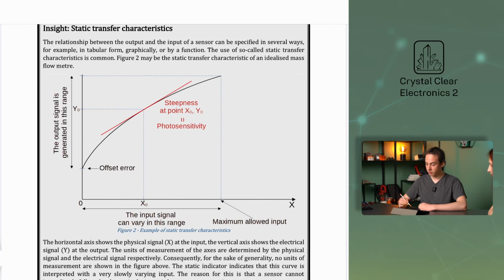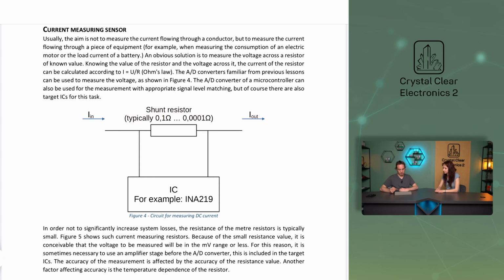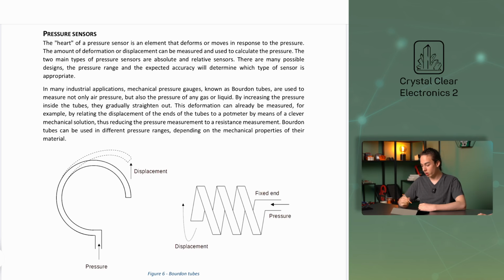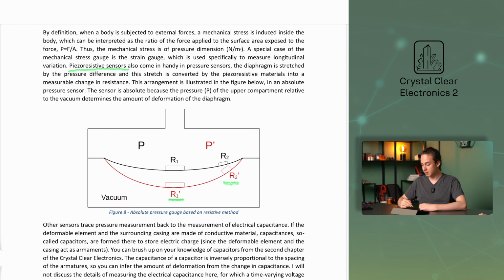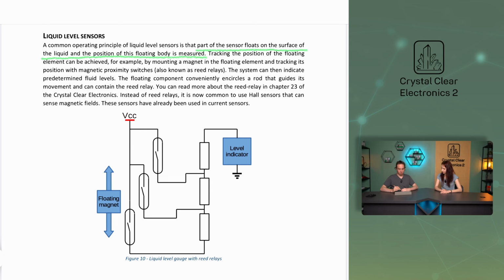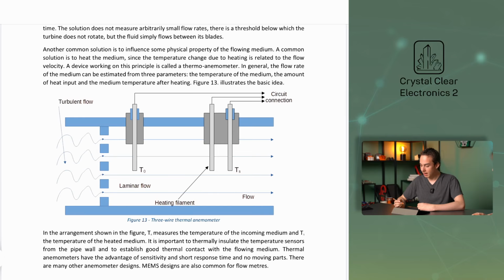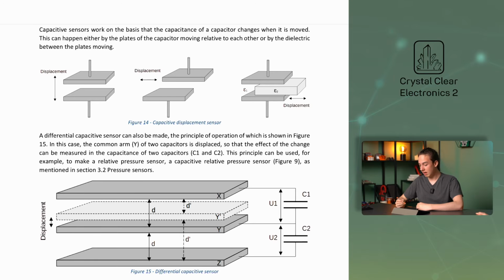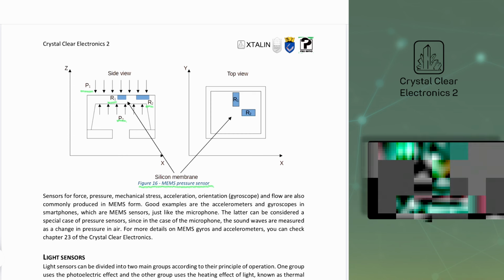13/02 - Sensor Types and Their Applications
00:00 - Intro
00:28 - Static transfer characteristics
02:35 - Current Measuring Sensor
04:37 - Pressure Sensors
08:07 - Liquid Level Sensors
09:08 - Flow Metres
11:37 - MEMS sensors